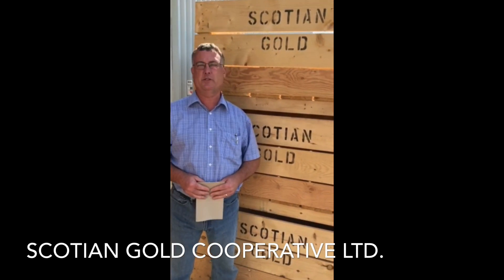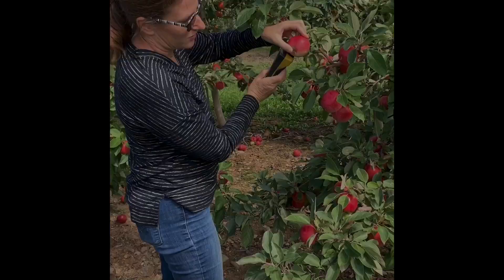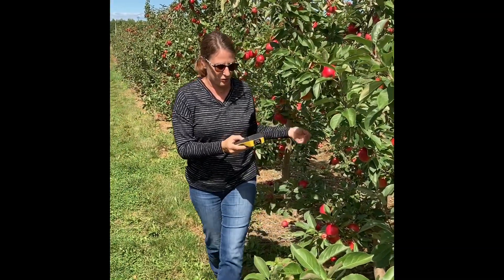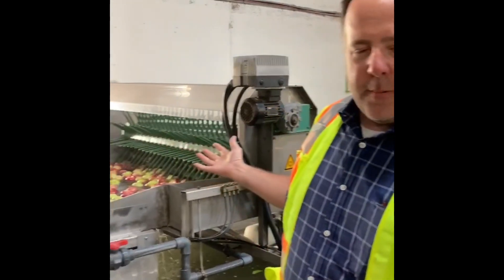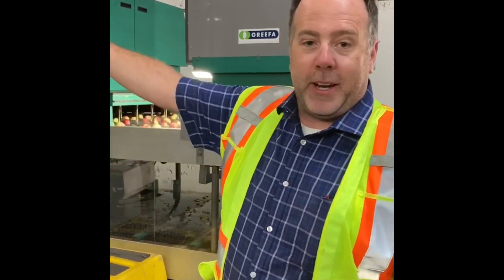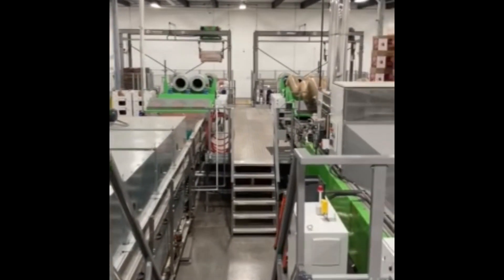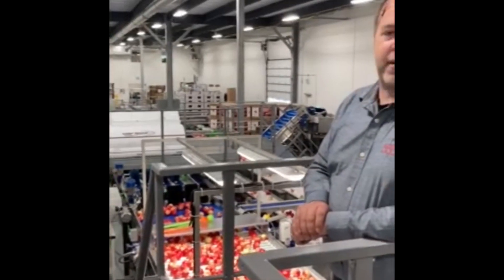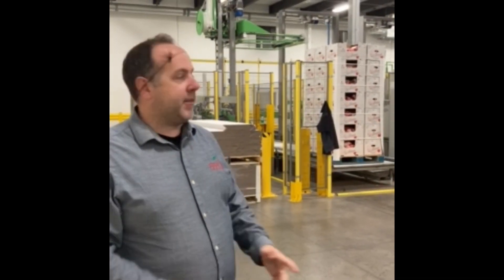Open Farm Day 2020- NS Farm #30: Scotian Gold Cooperative Ltd.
Exploring the journey of an Annapolis Valley apple from the orchard to the shelf. Scotian Gold Cooperative represents over 50 family farms who produce some of the best apples in the world. Enjoy a behind the scenes look at on our family orchard and packing facility.